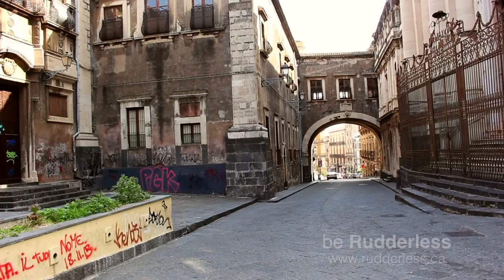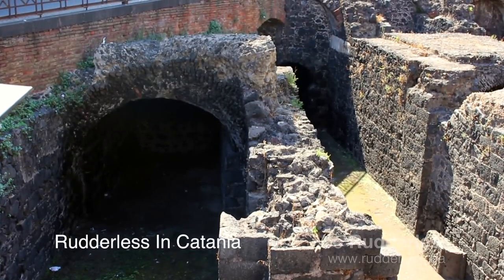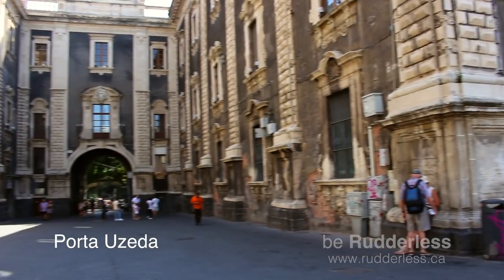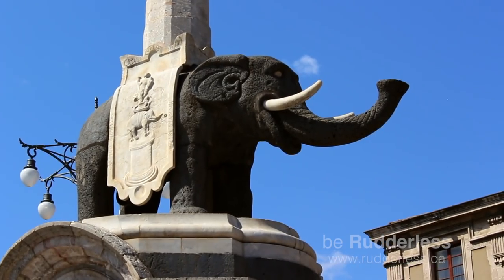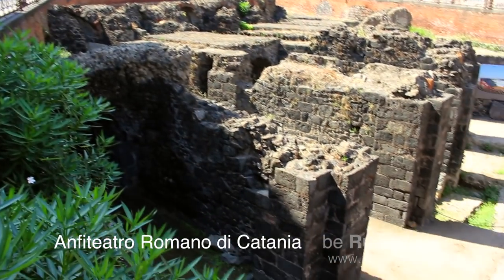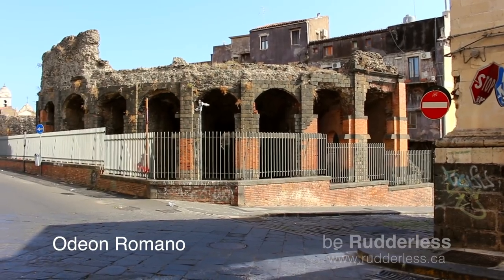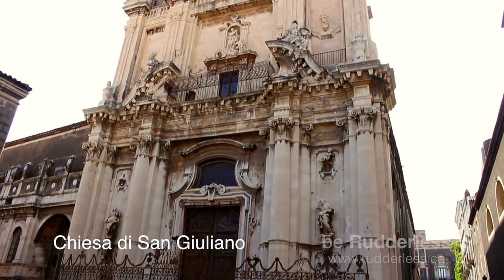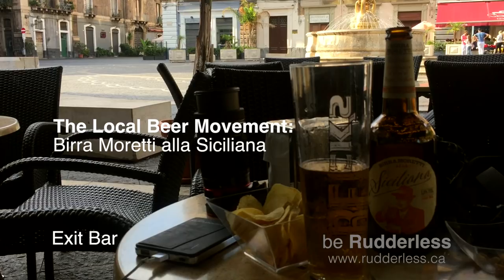Things To Do In Catania, Italy In 1 Day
Read The Full Blog Post HERE:
THINGS TO DO IN CATANIA, ITALY: 14 ATTRACTIONS & SICILY GUIDE

After enjoying a three-day Malta itinerary in absolute sunny bliss, I arrived in Syracuse & Ortigia, Sicily, to torrential rain. I just walked into my hotel when it started too. Whew! The weather cleared up, and all was right in the world again. The Catania, Sicily weather was beautiful, and I couldn’t wait to explore things to do in Catania, Italy. While getting lost in a new city is always an adventure, Catania offers gems that can’t be missed. There are many magical places to explore, places to eat, and charming overnight stays in the picturesque city – you just have to know how to find them all.

You can use my guide as a stepping stone for things to do in Catania. Wander along the cobblestone streets with the world’s freshest gelato and take in the city’s atmosphere.

Easy to explore by foot, you can discover important buildings and museums that feature baroque architecture and beloved cathedrals. You can also use this guide to find incredible places to please your palate (try saying that three times fast). Italian delights and dreamy accommodation options to rest your head.